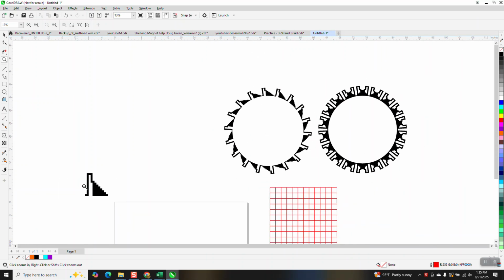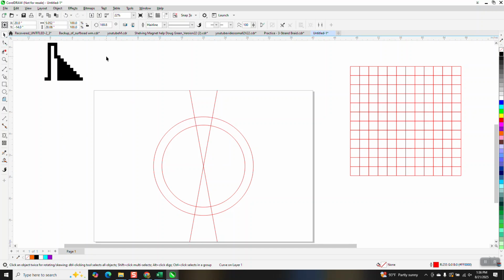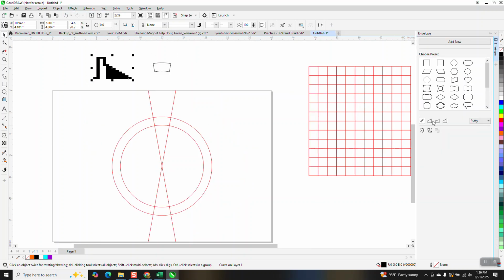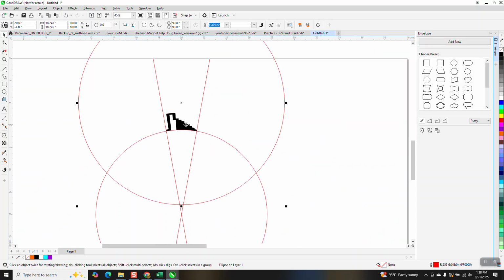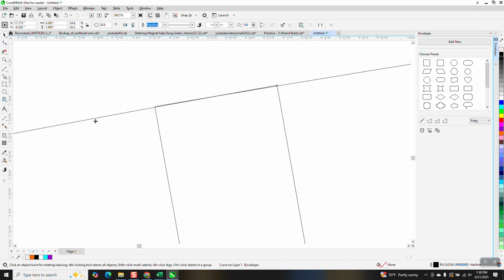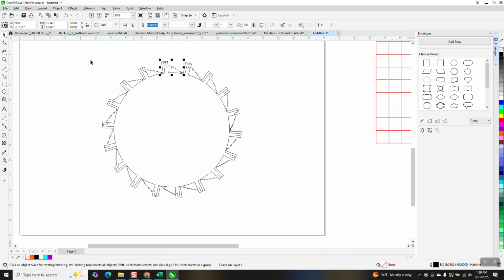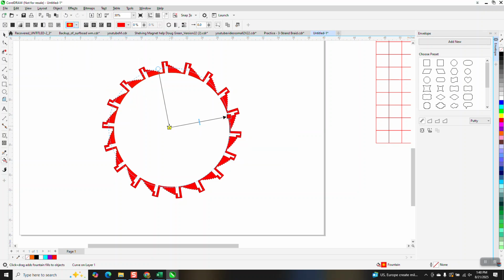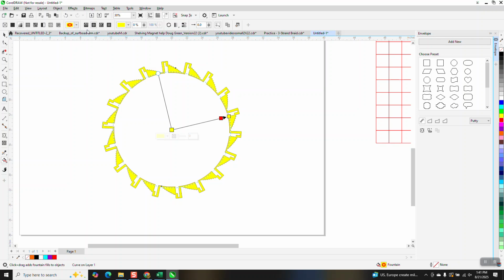Corel Draw Tips & Tricks Will no rotate EVEN and how to FIX